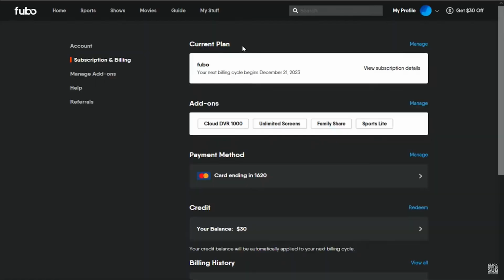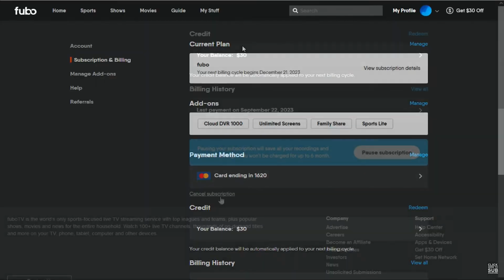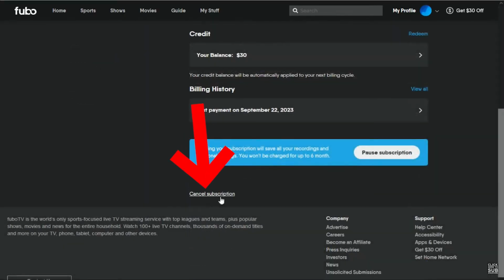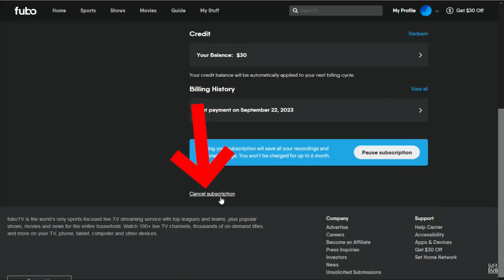How To Cancel Fubo TV Subscription On Desktop (EASY)